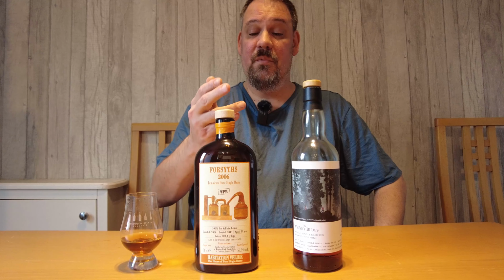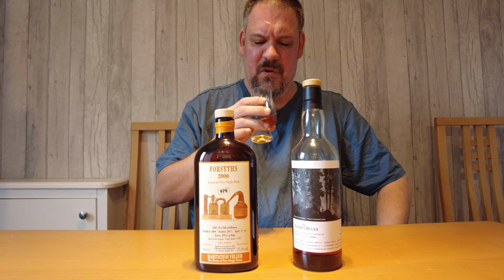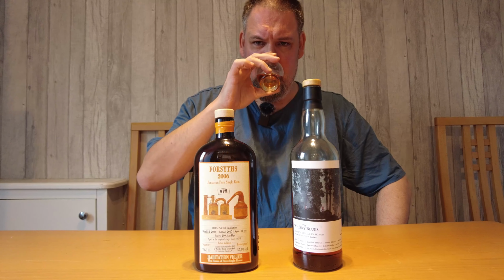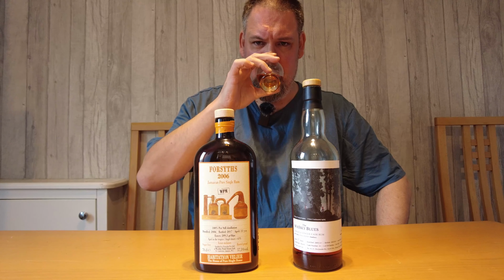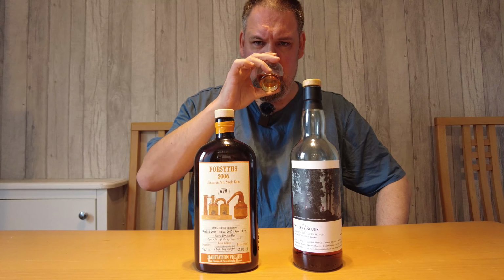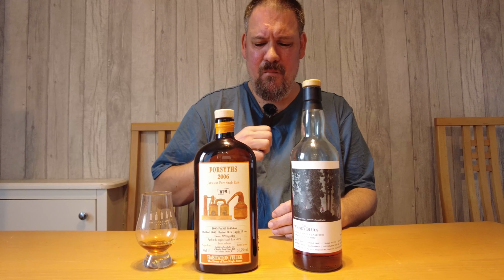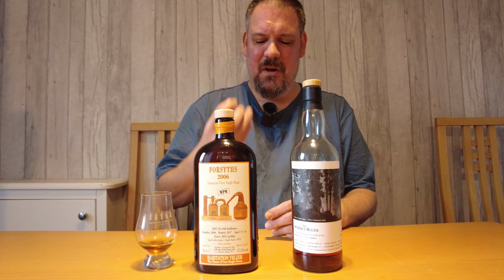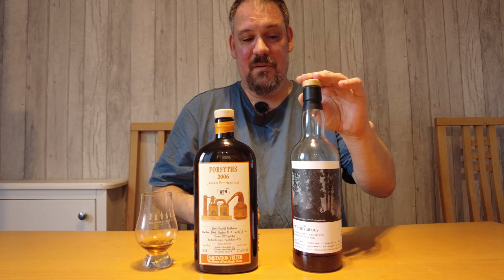Rum Review #5 | Habitation Velier Worthy Park 2006 57.5% ABV | Jamaica Tropical Ageing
For my 5th rum review we try out a stunning Worthy Park from Italian bottler, Velier.